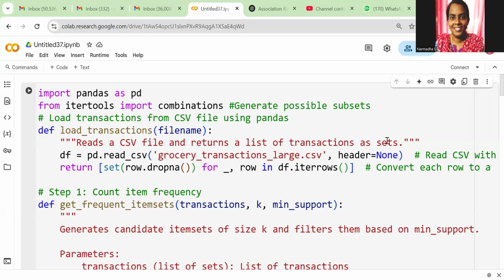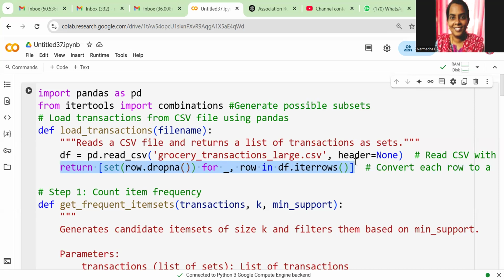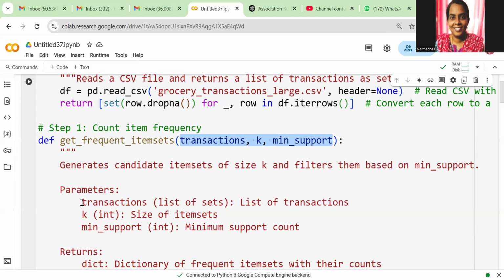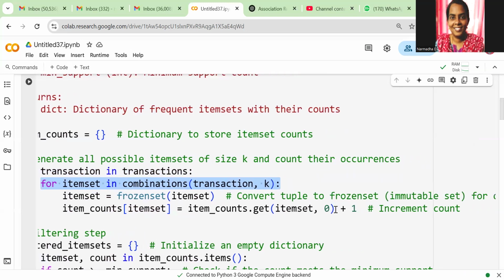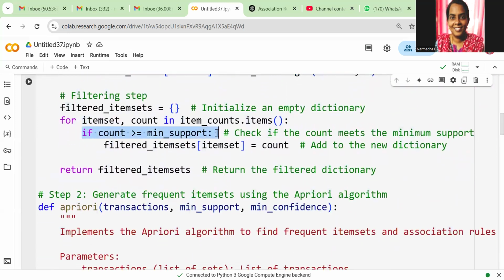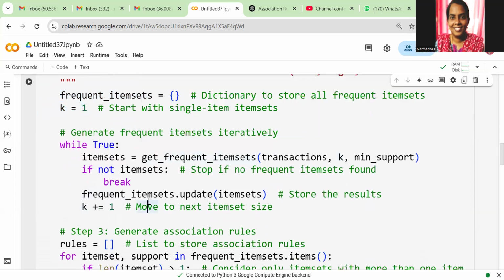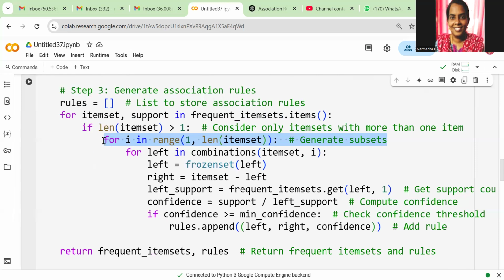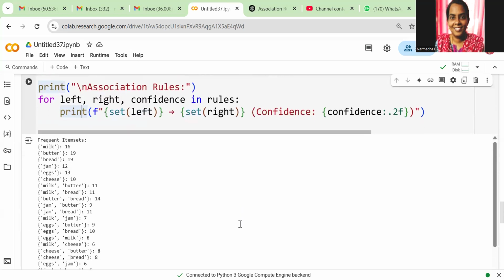Association Rule Mining - Apriori Algorithm